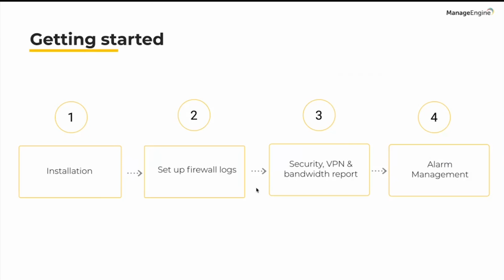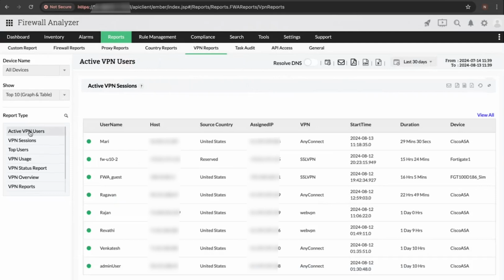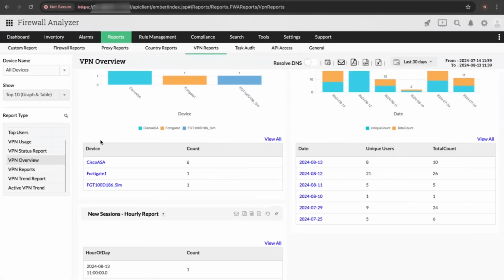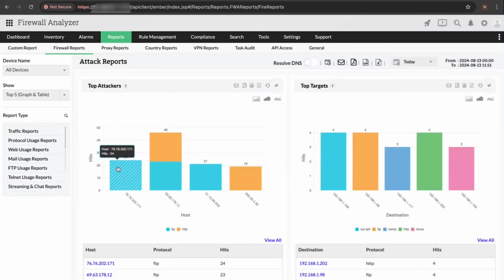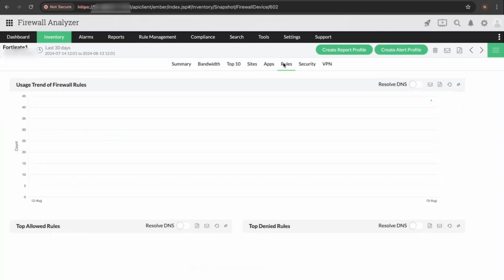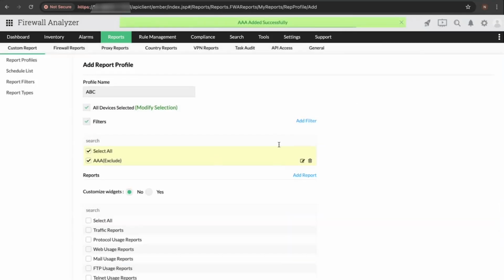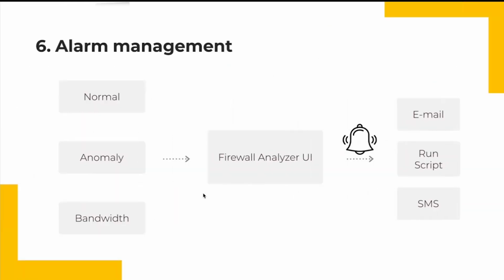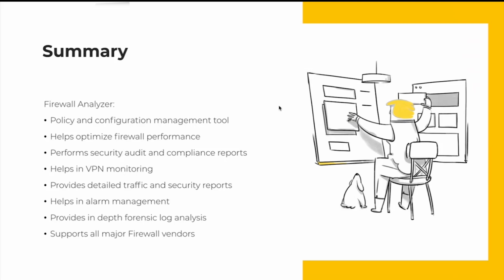Master ManageEngine Firewall Analyzer with Comprehensive Training (Part 2)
In Part 2 of the training session, you will acquire hands-on expertise in various essential aspects of Firewall Analyzer. This will help you gain in-depth visibility into your VPN usage, log-based security and traffic reports, proxy usage monitoring, custom reporting, dashboard creation, inventory management, forensic reporting and the creation of custom alarm notifications.